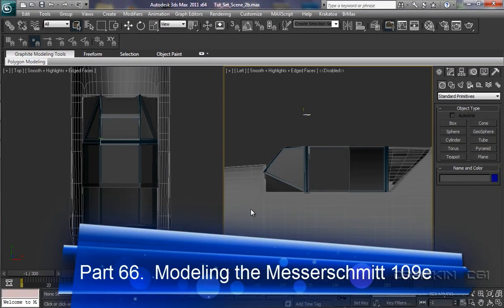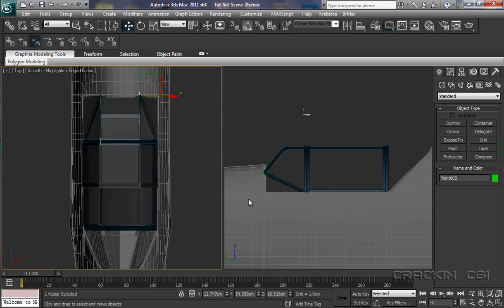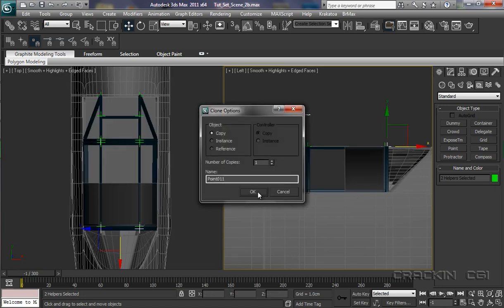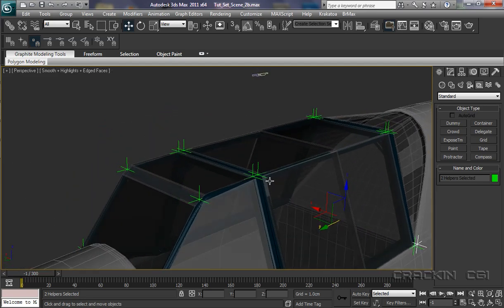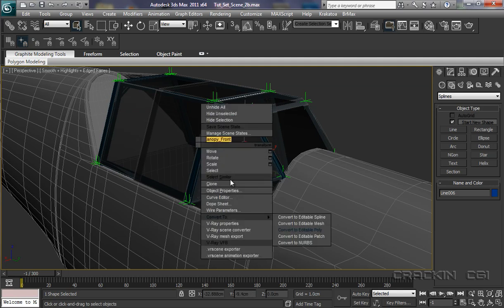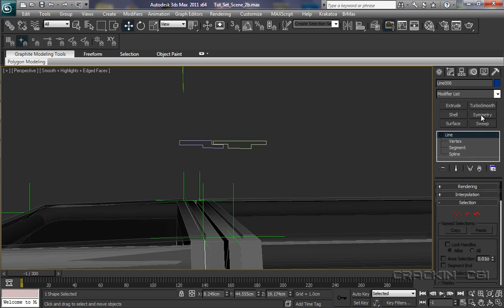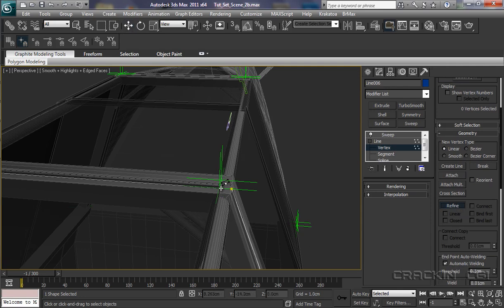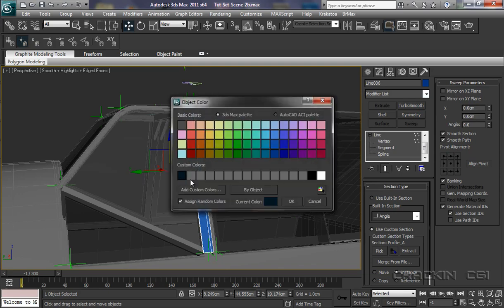69_Modeling_The_Cockpit_Canopy_Part_6.mov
3ds Max 2011 - Part 69. Total Beginners Guide & Tutorial for modeling a Messerschmitt 109e. Presented by Michael De Greasley. A Cracking CGI Production.